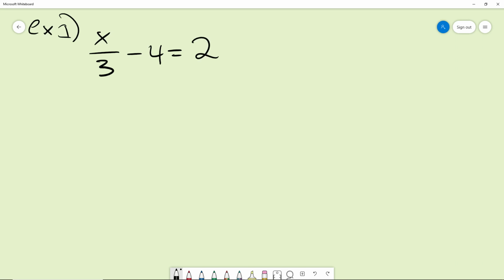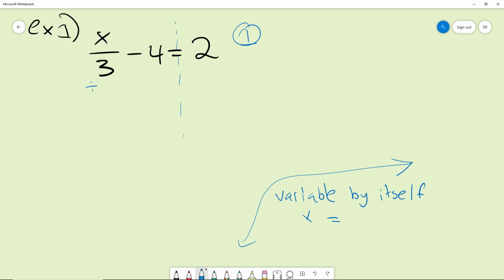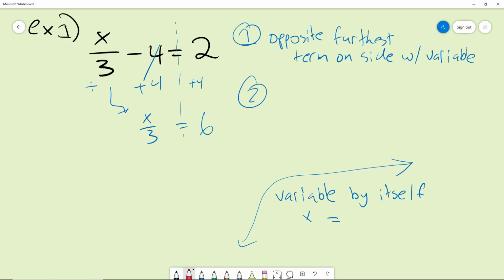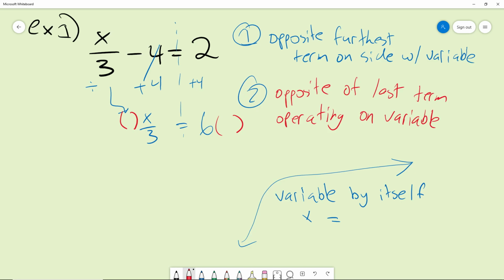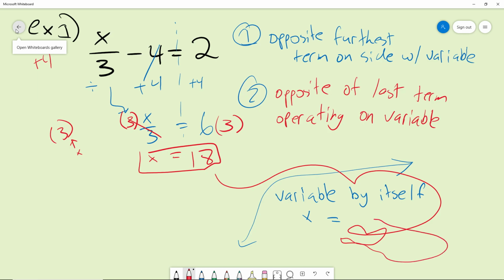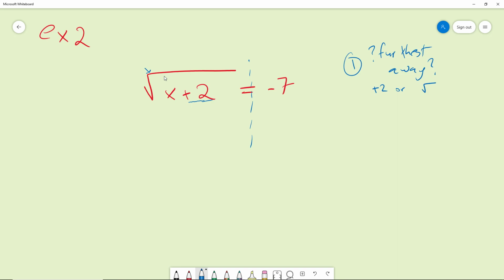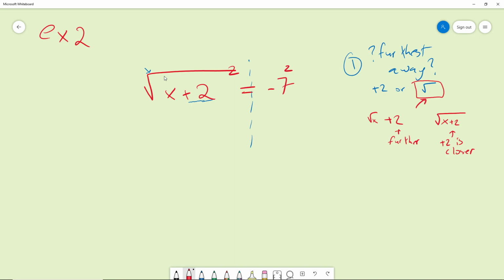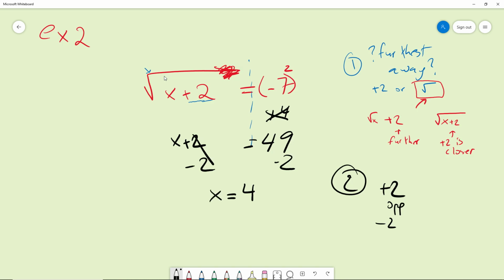Algebra Basics: 2 Step Equations Examples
solved ezClap